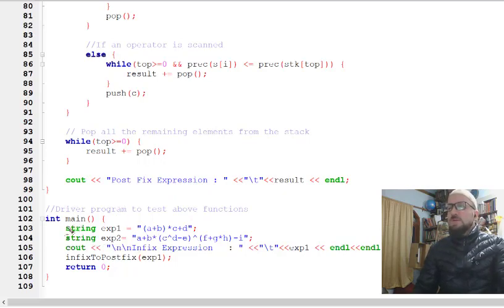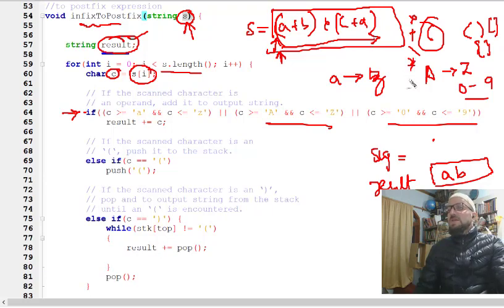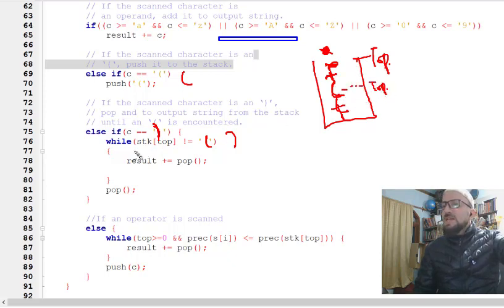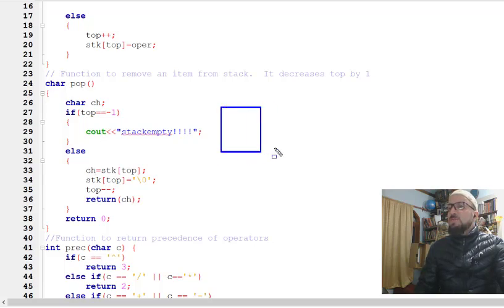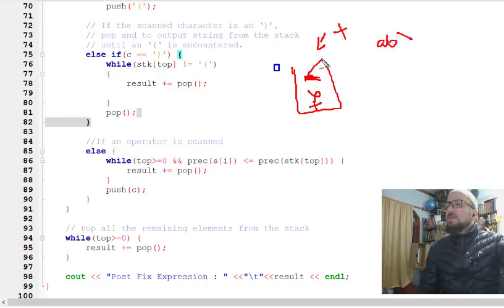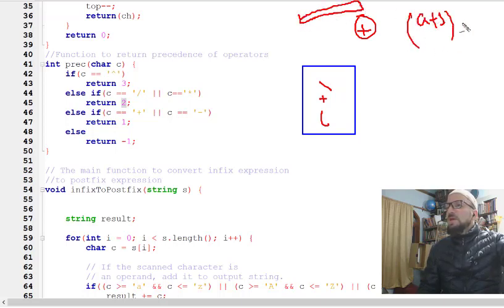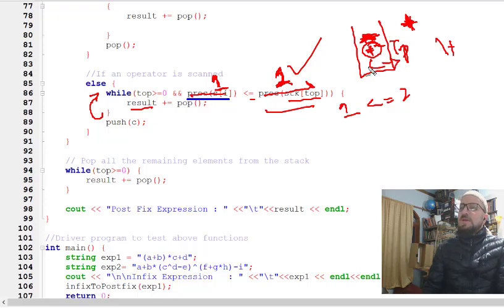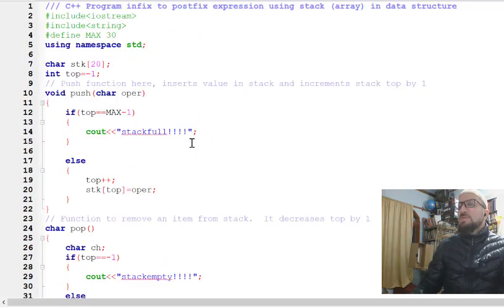InFix To PostFix program in cpp